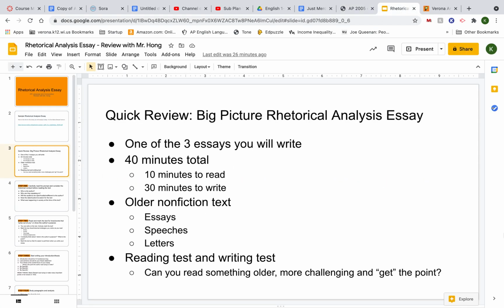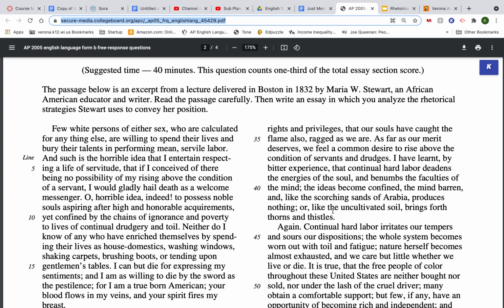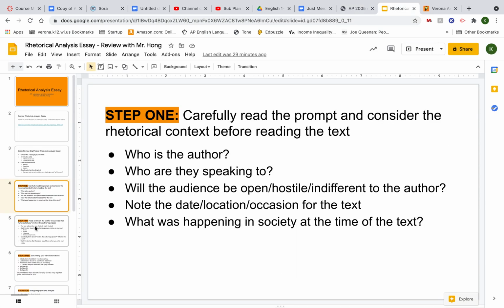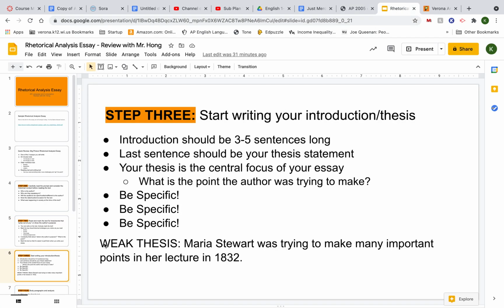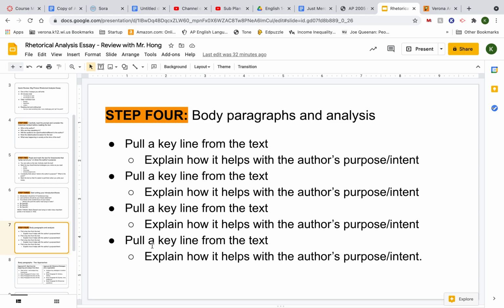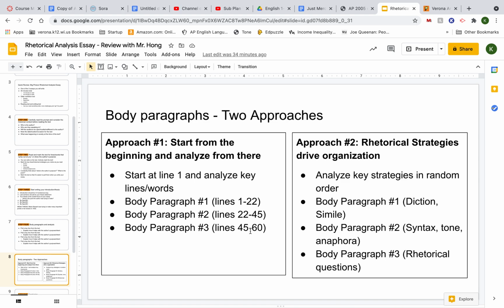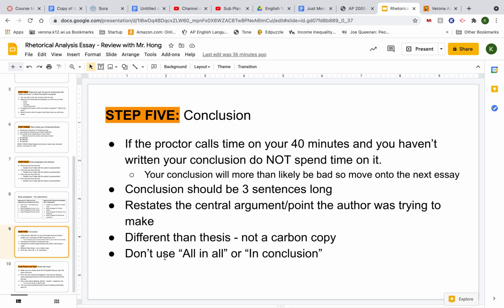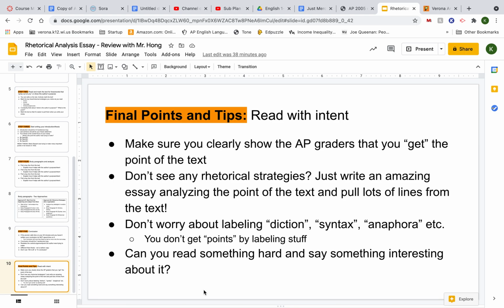AP Lang Review Rhetorical Analysis Essay